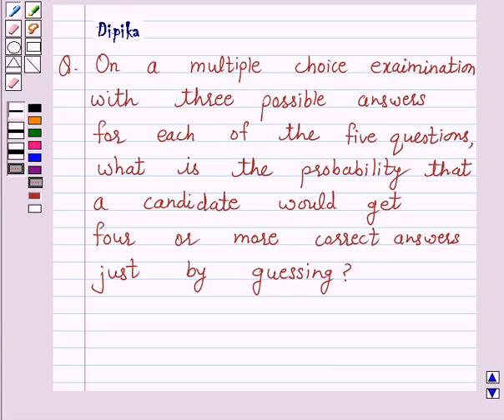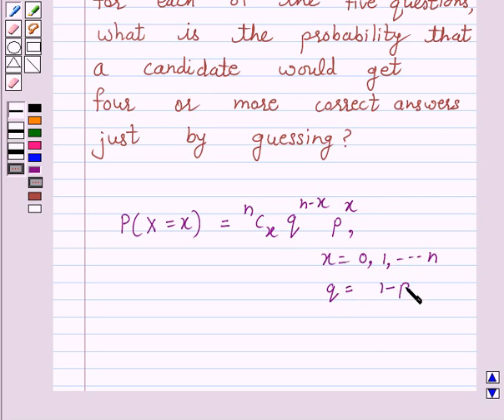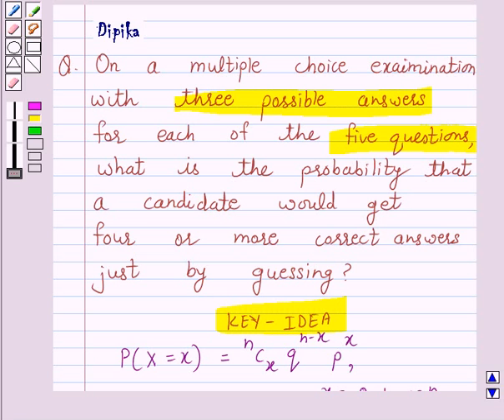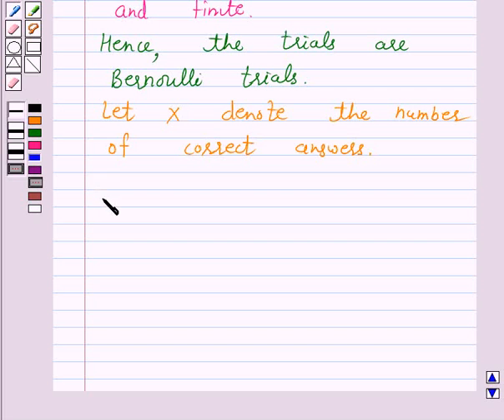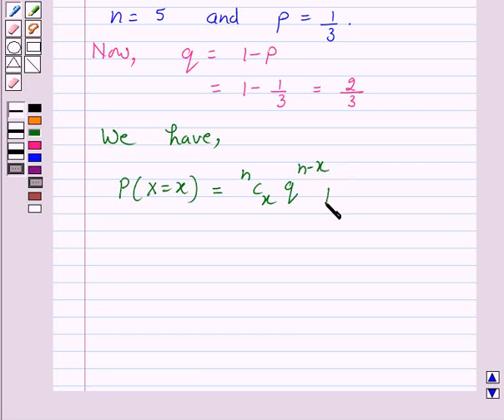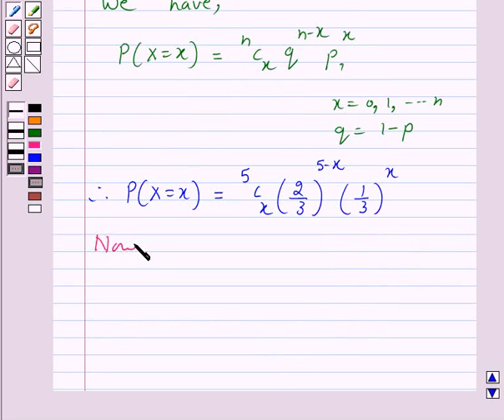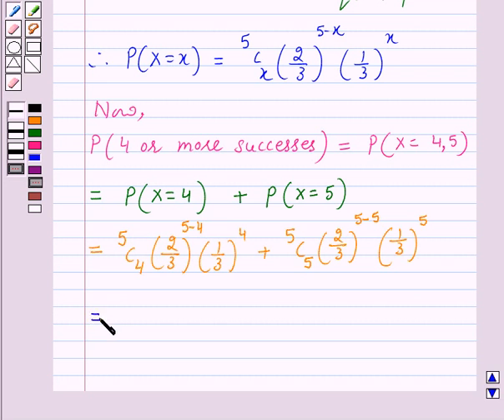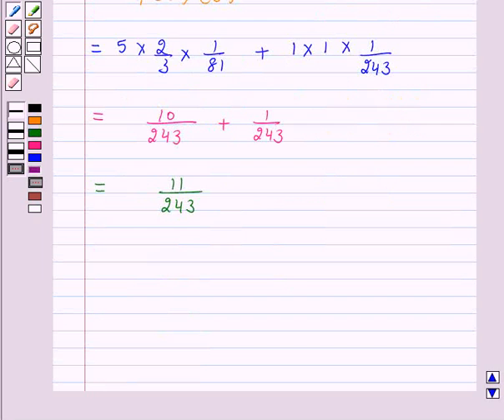Maths XII NCERT 2007 13 13 5 9